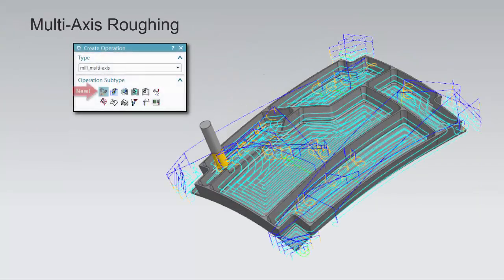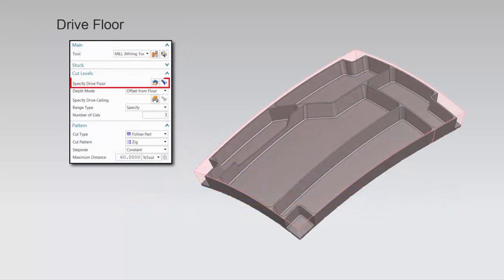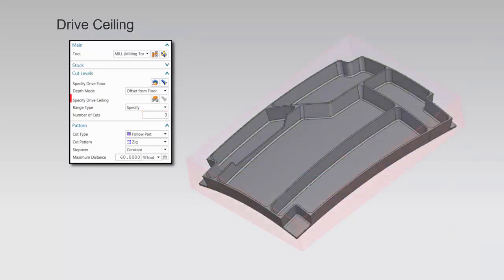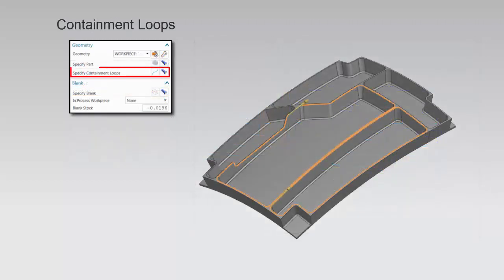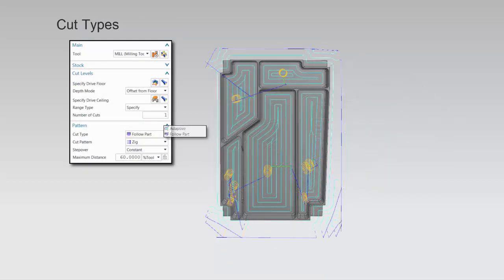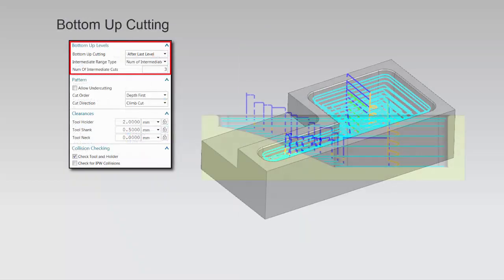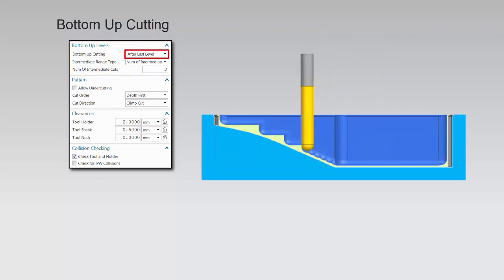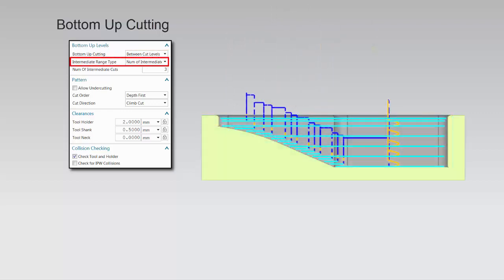NX CAM 1899 Multi Axis Roughing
Whether dealing with a mold cavity or a prismatic shape, the fastest way to remove material is with a high-speed, adaptive roughing cycle. First off, with a 5-axis process, you can get closer to the semi finish shape of the part which can significantly reduce finishing cycle times. Add adaptive milling and the total cycle time reductions can be dramatic.